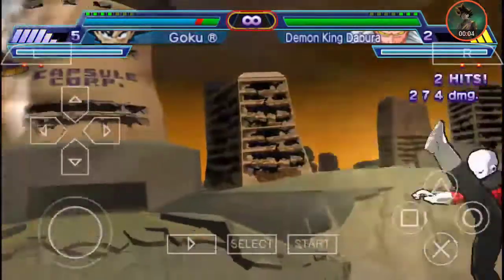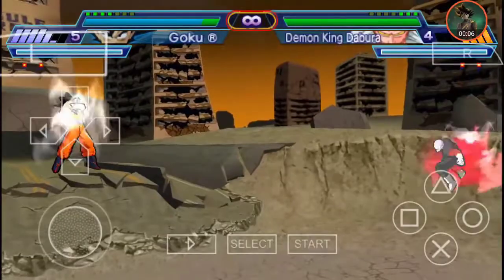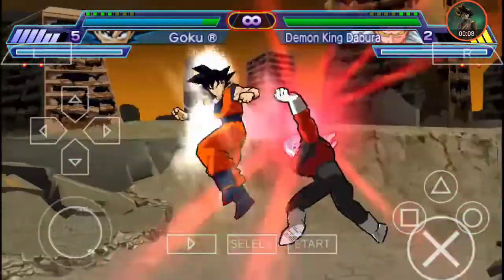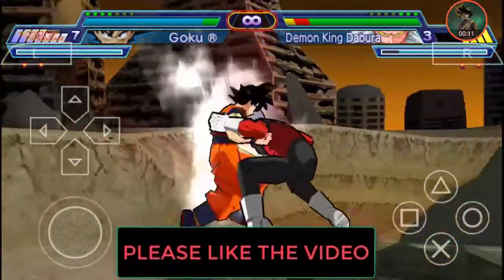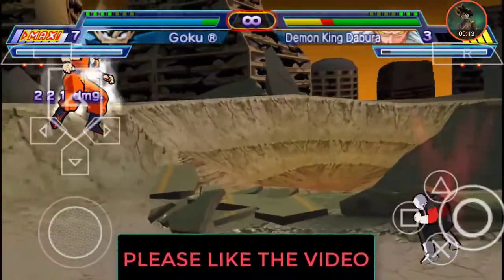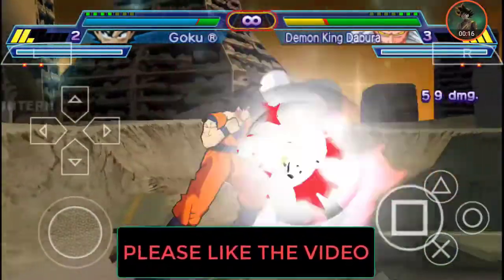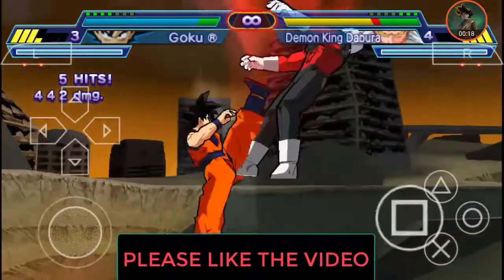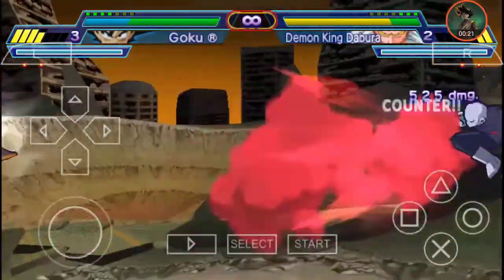How to play any PC game on ANDROID/IOS device 2018 full new Tutorial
HIT LIKE

HOPE you enjoyed, have fun

If you are iOS user then download from app store-

In case you don't understand watch again and read this:

1) Install the emulator for android
2) install the emulator on your pc
3) connect your pc and android phone with same wifi network
4) OPEN your emulator on your pc and sing in
5) do same on your android or ios
6) you will find then this message - " local device discovered", click on that on your android phone
7) now open any game on your android and enjoy

***Note- you must have installed games on your pc then you can play that on your android or ios
         also, you must have a good wifi connection
         and android and pc need good quality to run the game
like you wanna run high def game, so good pc need

follow us-